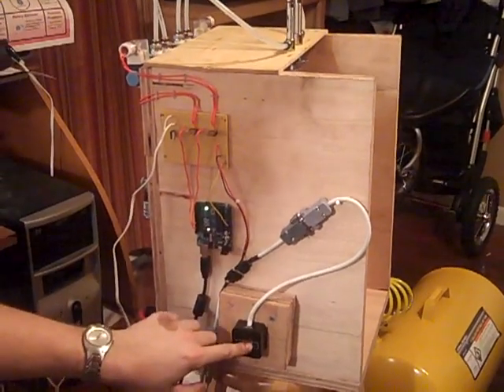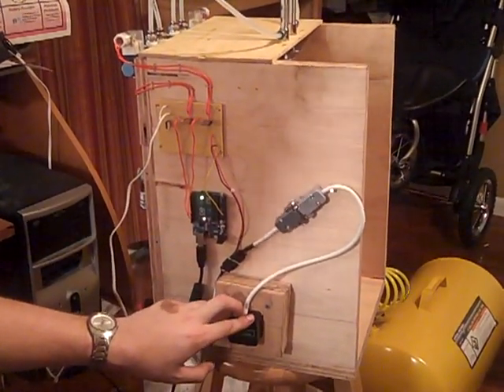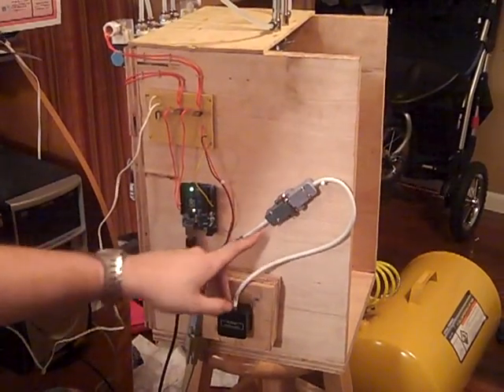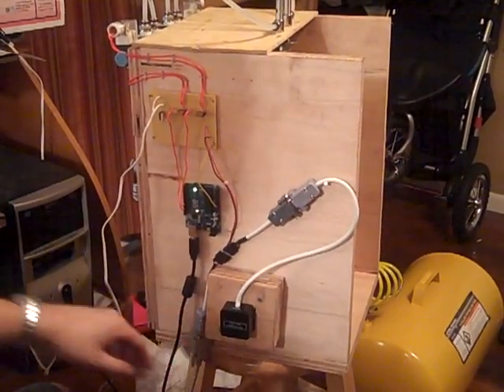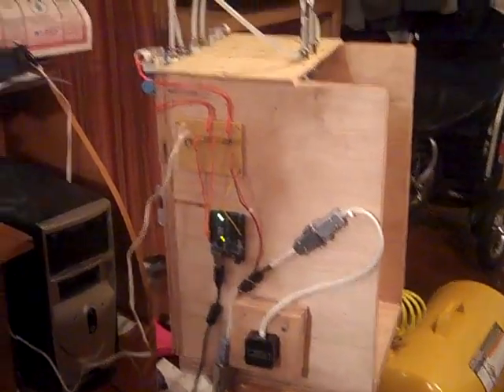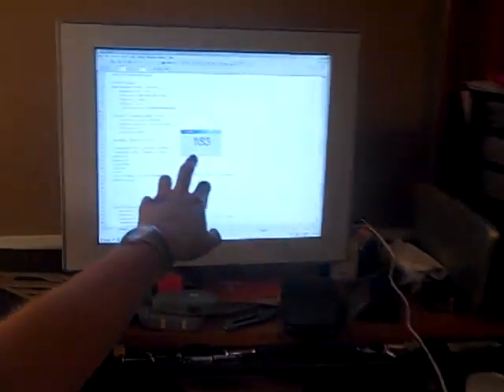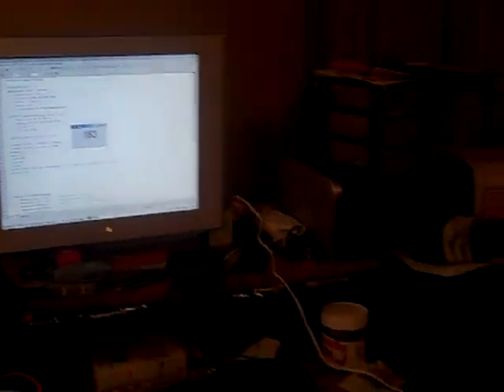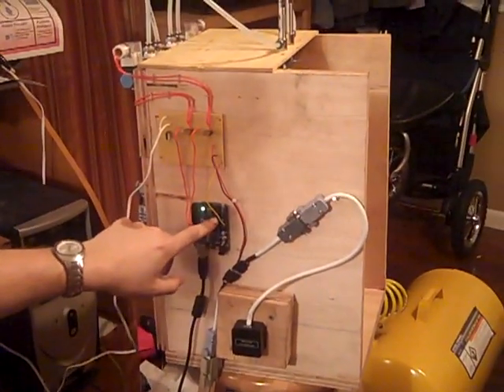Camless Engine Design EE Senior Design Project University of Tennessee 2011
This was our senior design project for the University of Tennessee 2011